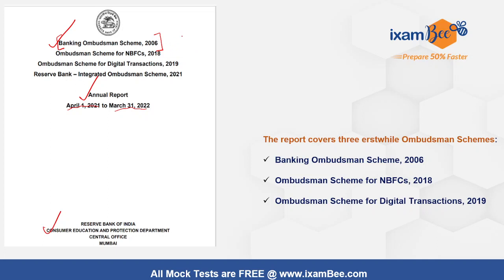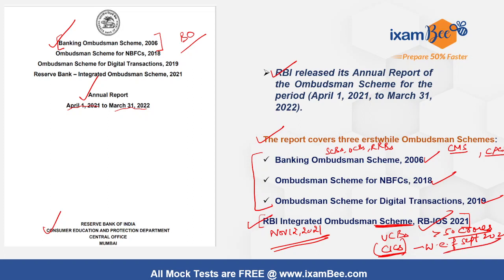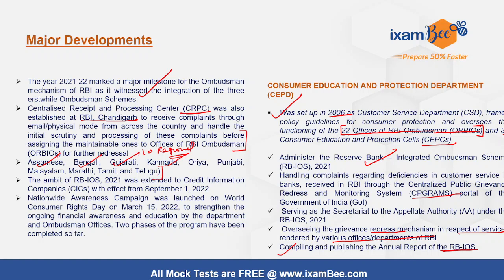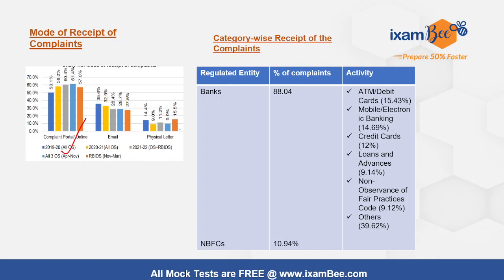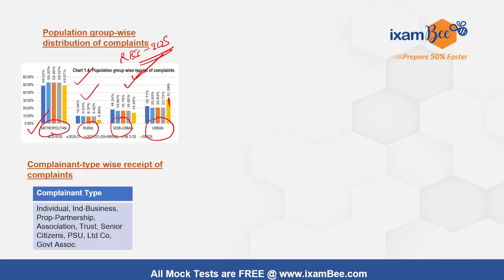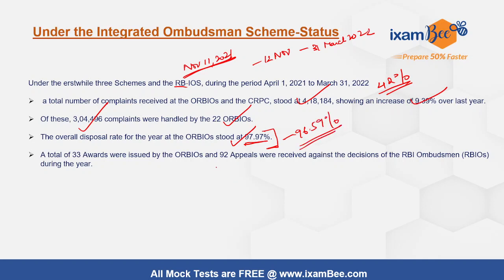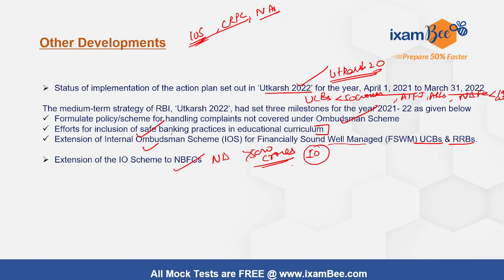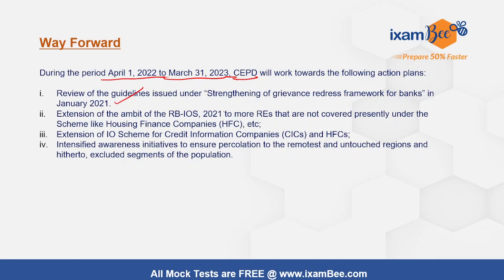RBI Grade B 2023 | RBI Annual Report on Banking Ombudsman Scheme | By Shikha Malhotra